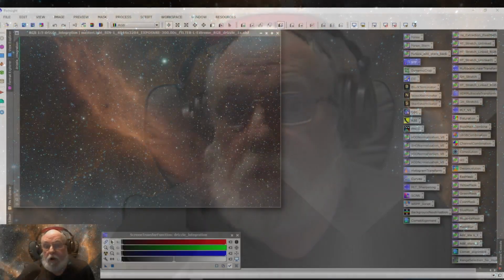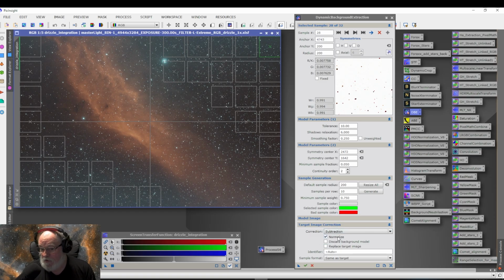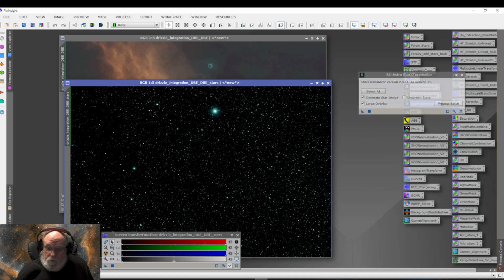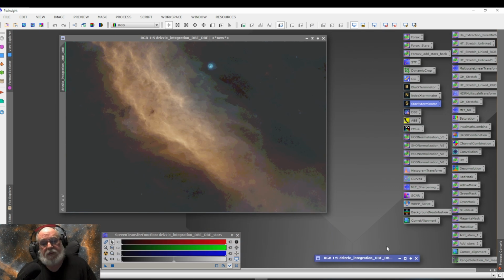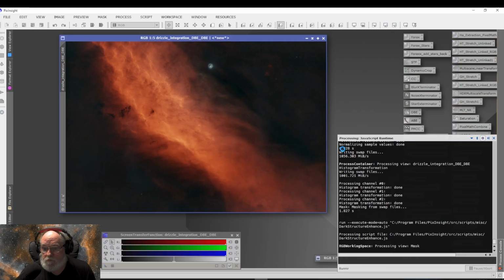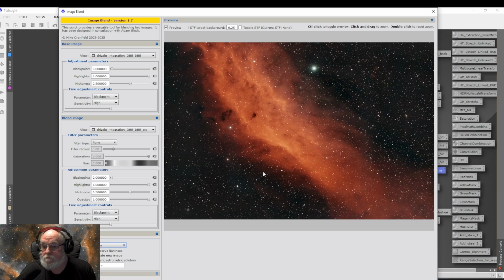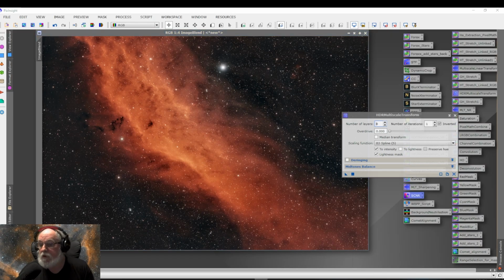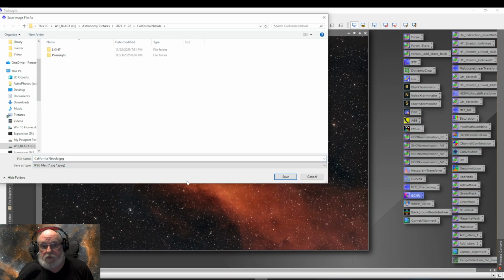California Nebula Processing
Quick and easy processing of California Nebula in Pixinsight